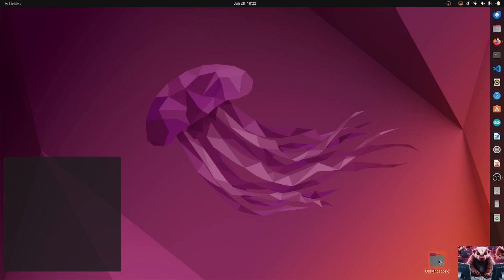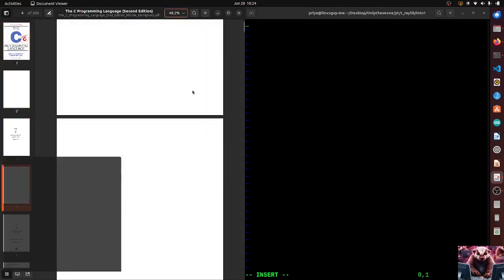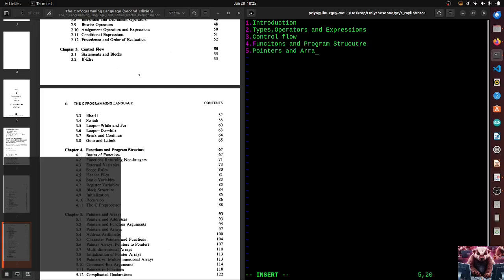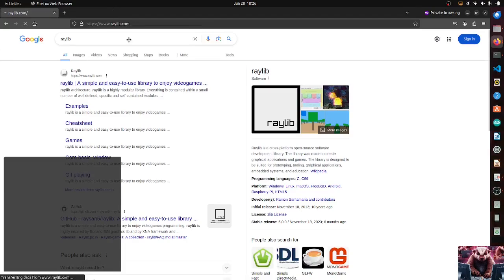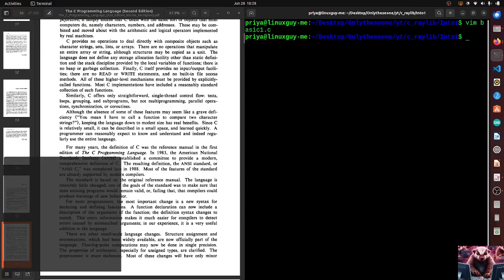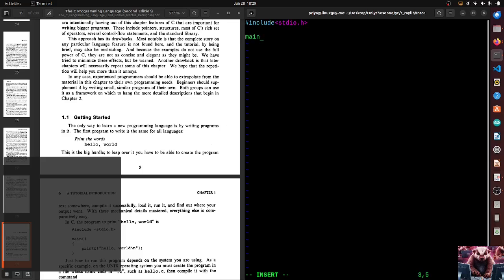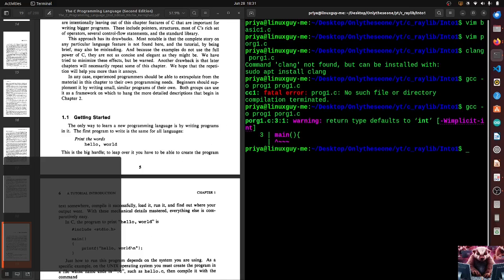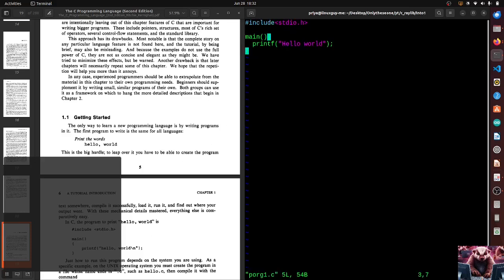Become a C Programming Pro with Real-world Examples - Episode 1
C tutorial
In this Video we Will start Learning c with real-life application by creating game using through raylib library.I will cover whole c with live game making fun.
Learning C for you just now not about running basic programs you can now build something.This C tutorial will cover a lot of what we can do with c .
Join in More Video to Come.